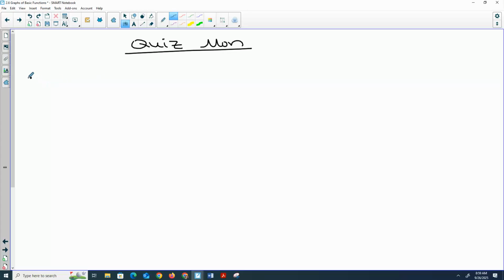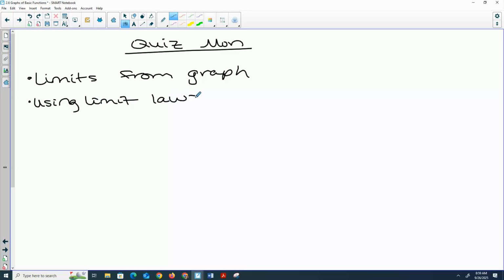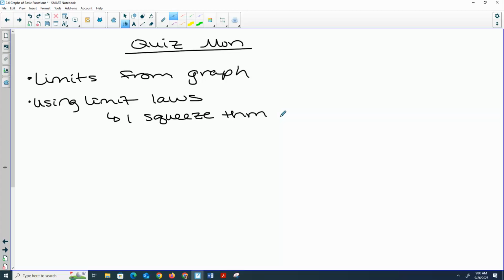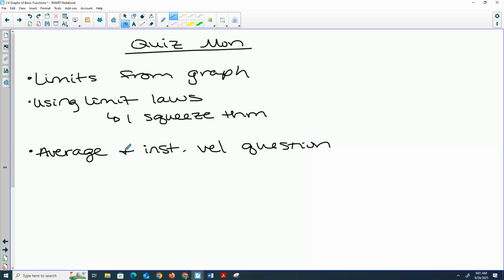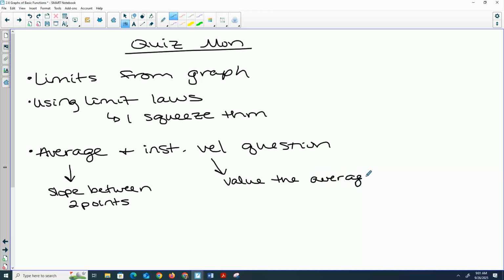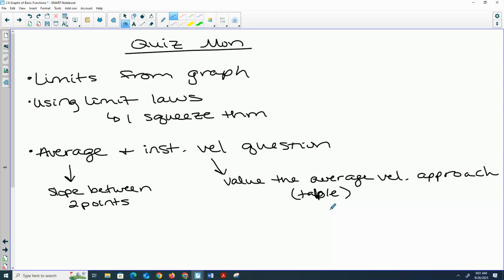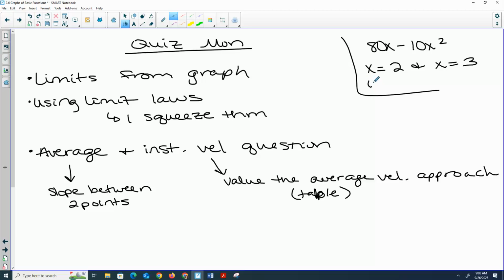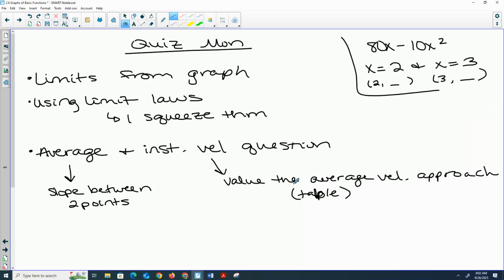Quiz Discussion Sept 26